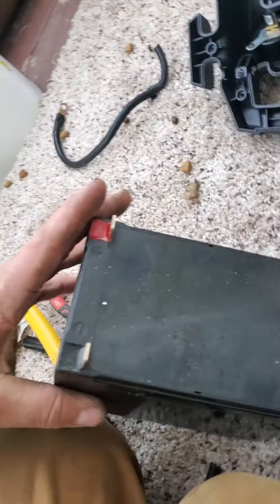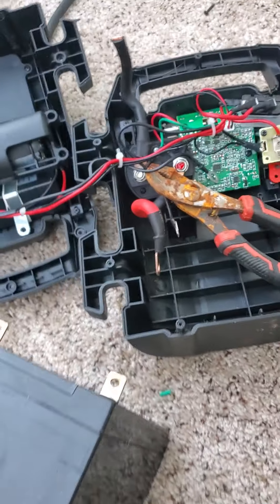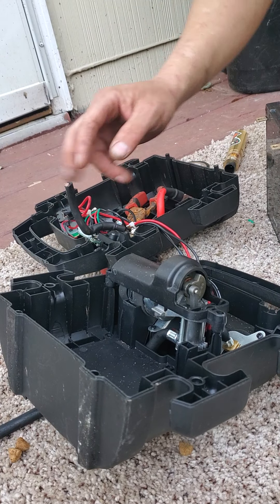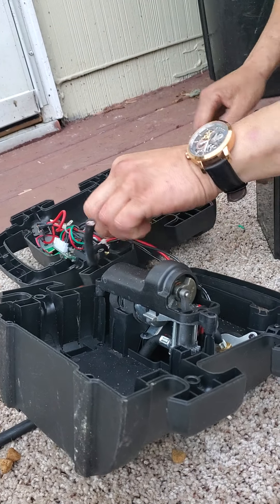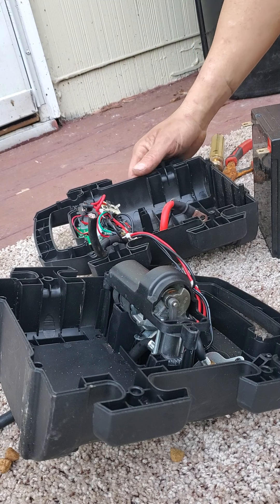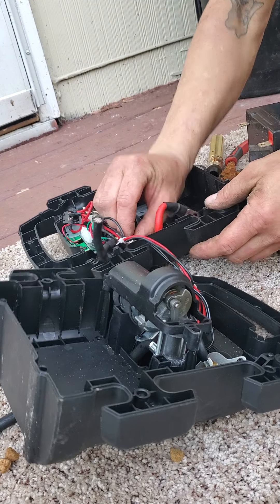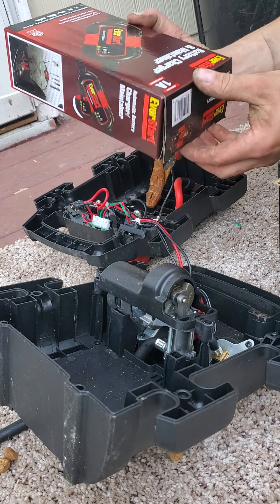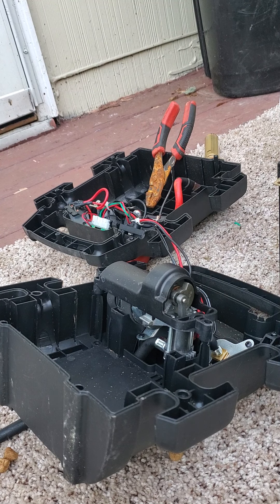*whatsina jumpbox diy batterys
so I replaced this battery for 30 dollars at local Walmart well worth it lasted about 4 years also found the original box with old battery in a scrap yard